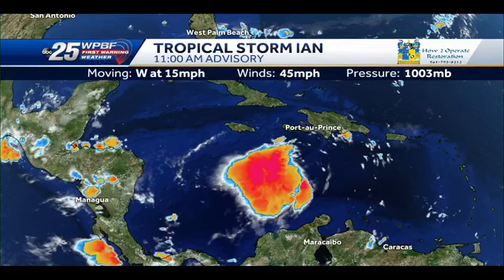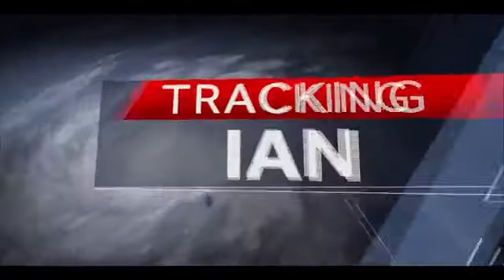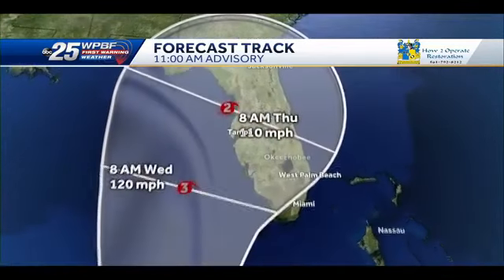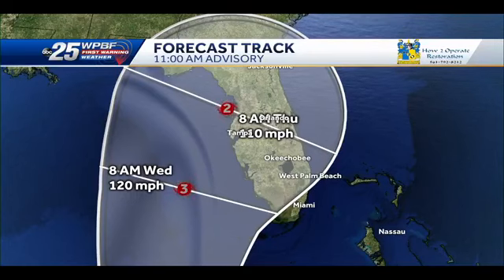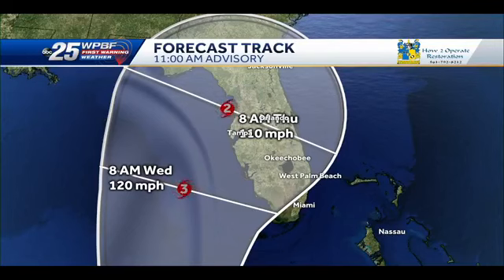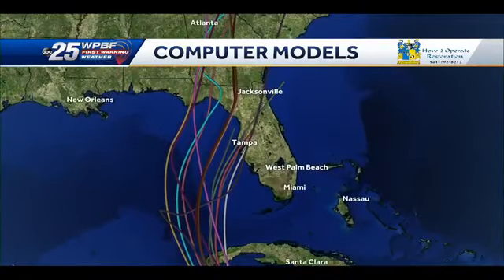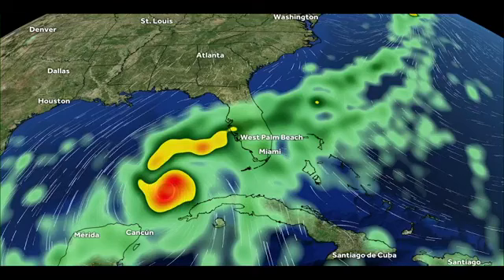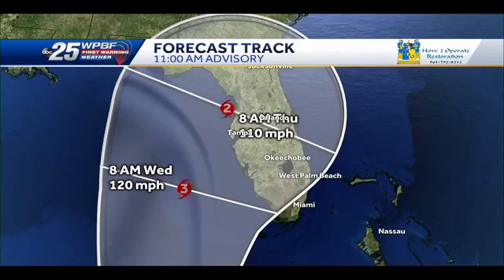Tropical Storm Ian continues to strengthen in the Caribbean while Florida remains in its path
First Warning Weather meteorologist Vanessa Vinent gives us the latest update on Tropical Storm Ian and the 11 a.m. advisory